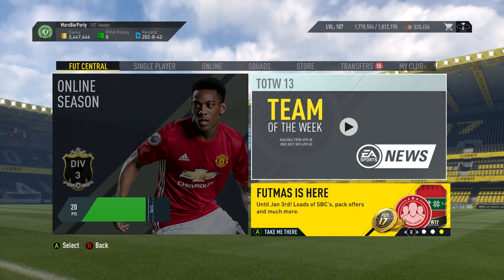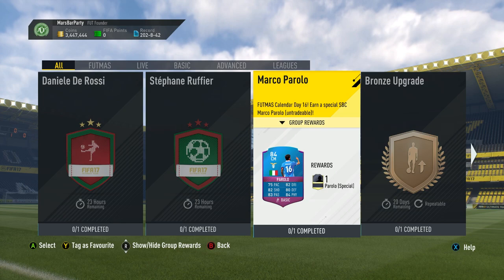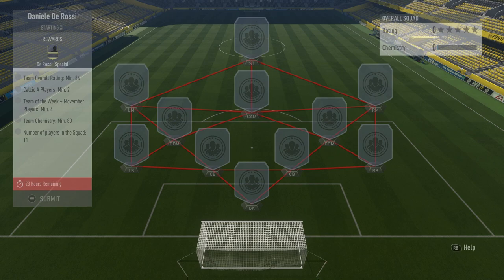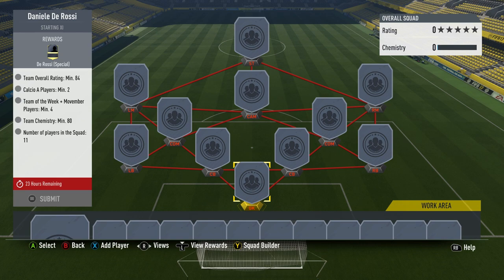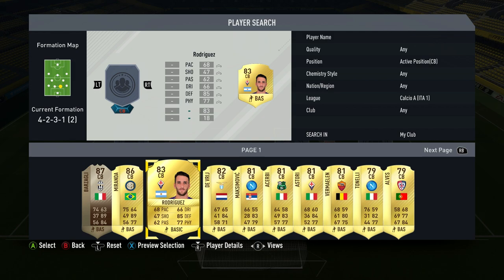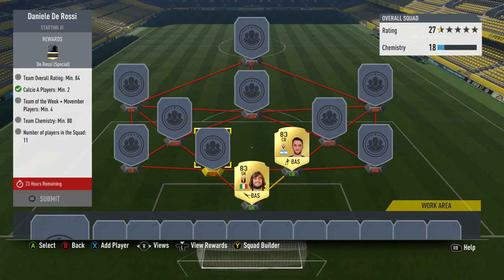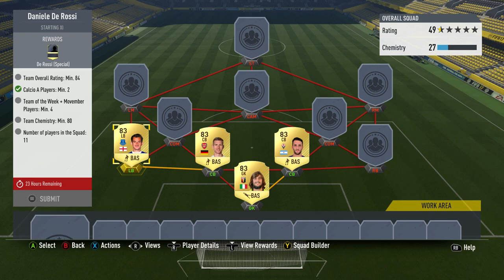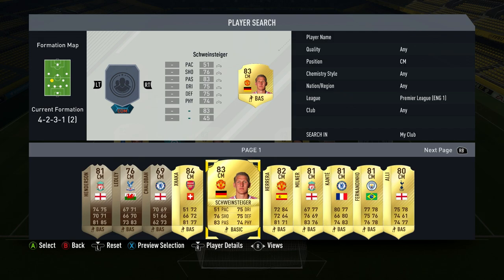DANIELE DE ROSSI SBC! - COMPLETED! - FUTMAS - FIFA 17 ULTIMATE TEAM